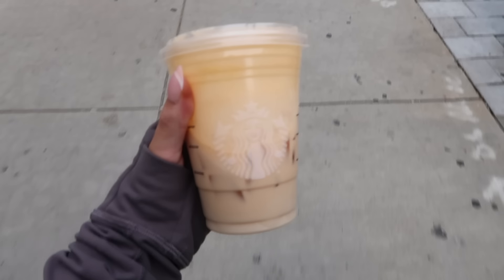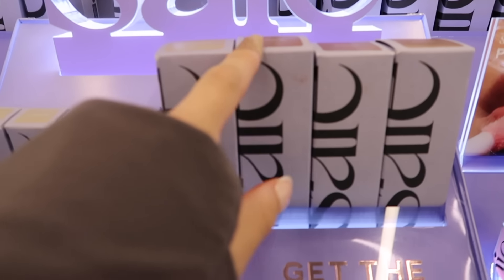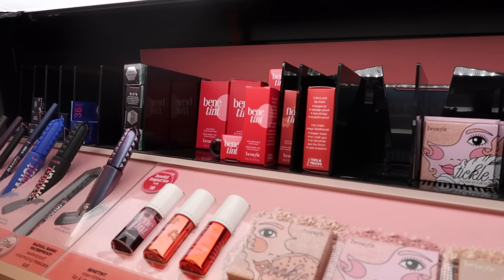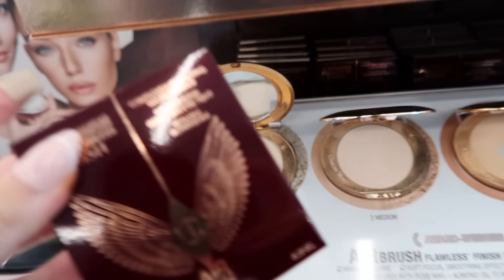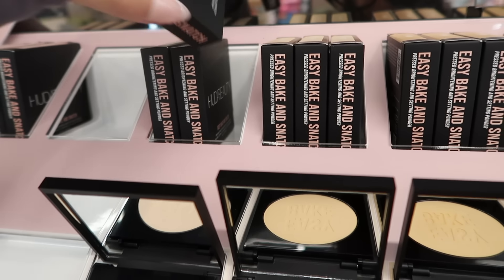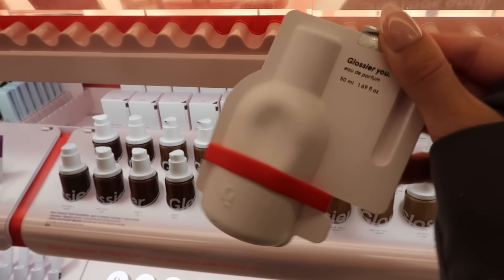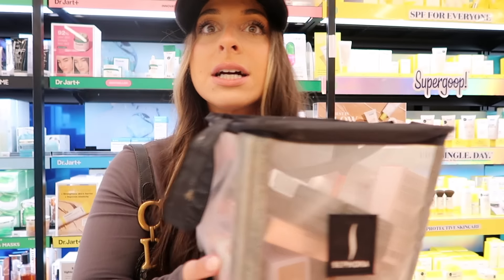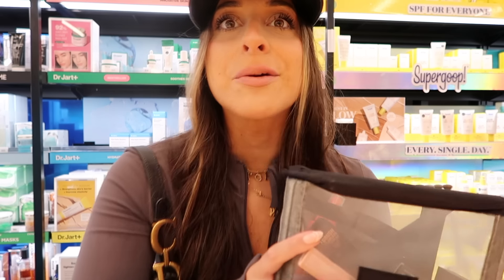SHOP WITH ME AT SEPHORA | Viral Tiktok Products | Sephora Haul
Heyyy girlies! Come with me to Sephora TO FIND EVERY SINGLE TIKTOK VIRAL PRODUCT!! I love brining you guys along with me on my Sephora trips and all I can say after this trip was...better luck next time... Looks like I am going to have to order the Drunk Elephant D- Bronzi Drops online...Sephora haul coming soon!! See ya in my next :)